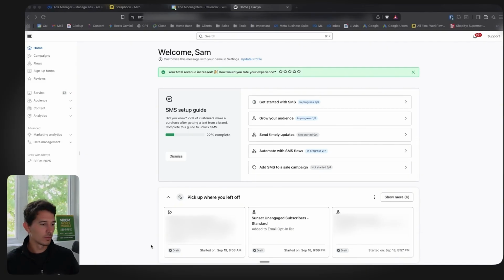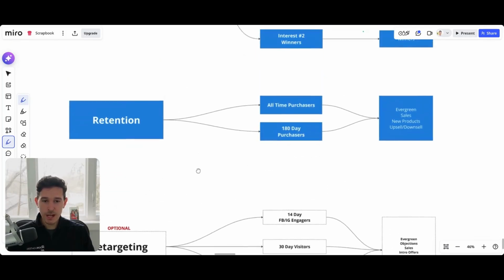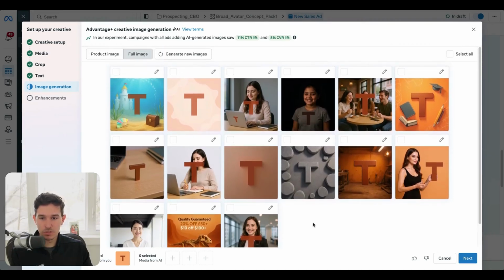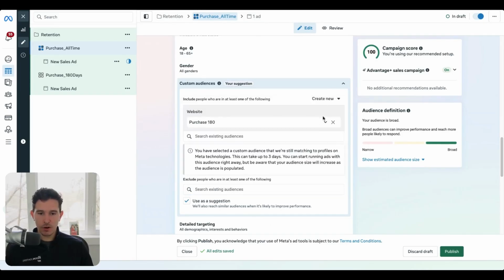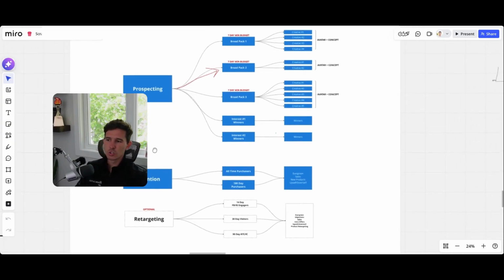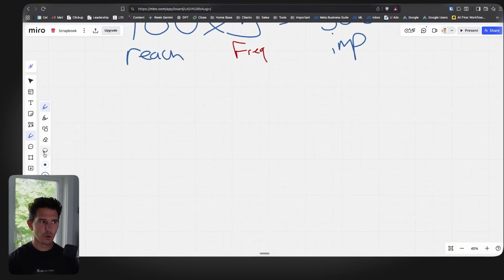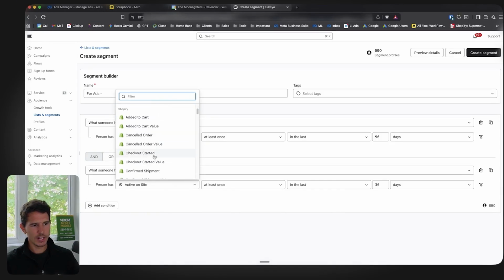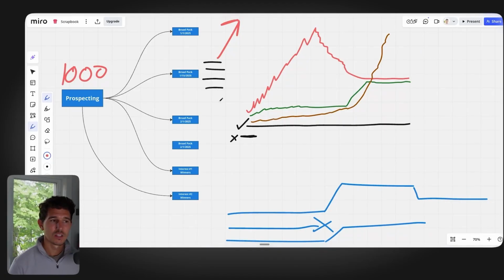Meta Account Structure